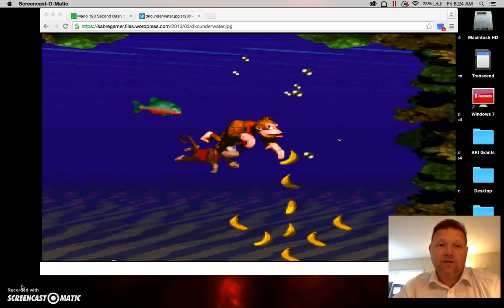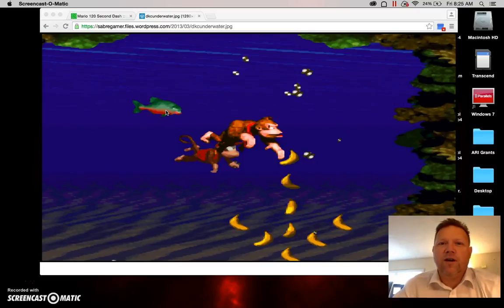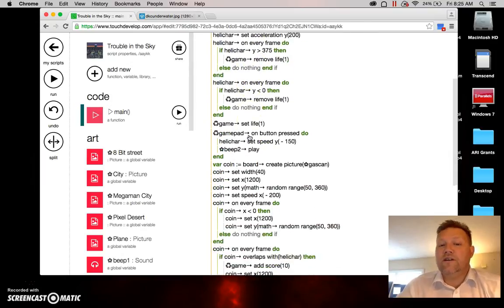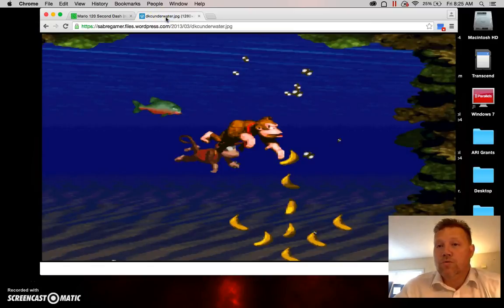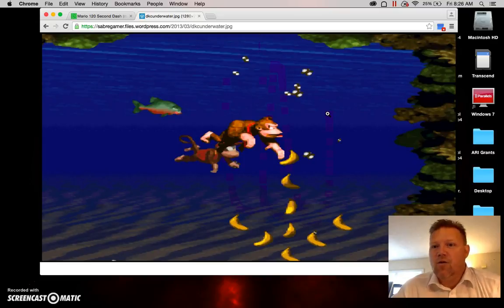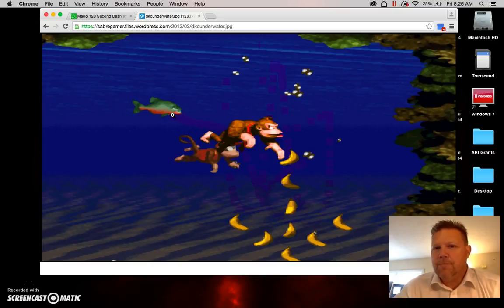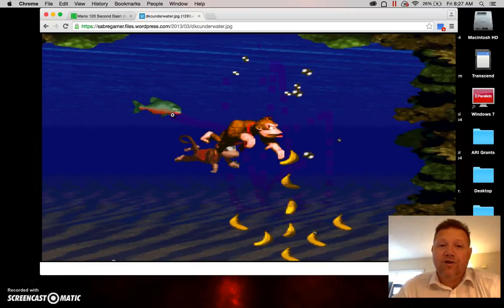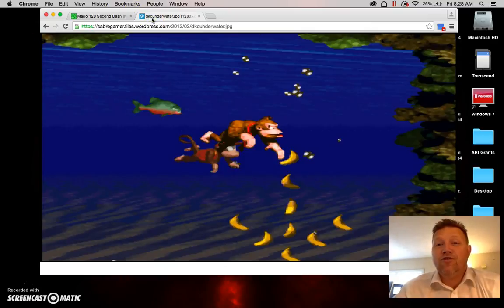Ocean Game Challenge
Today, students will build a game based on a customers requests and likes.